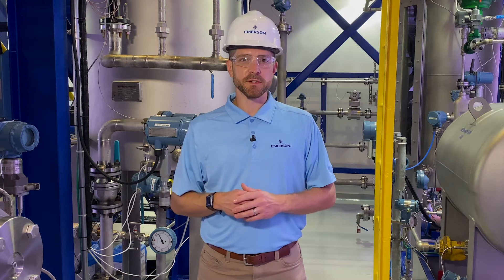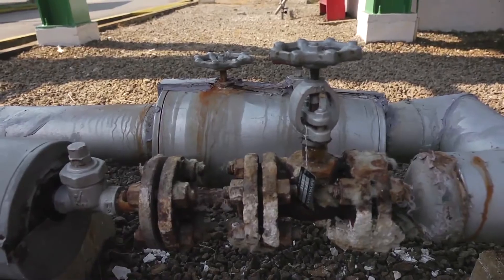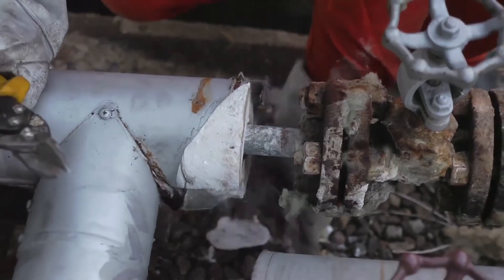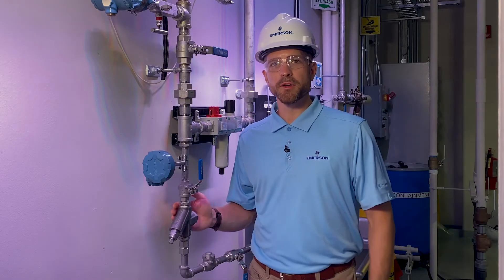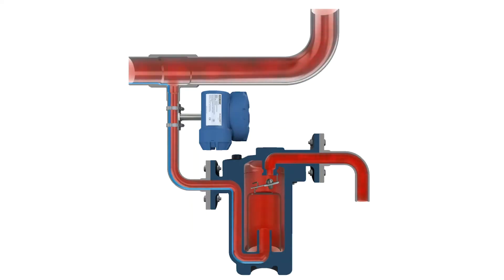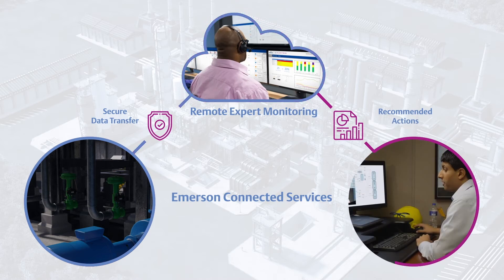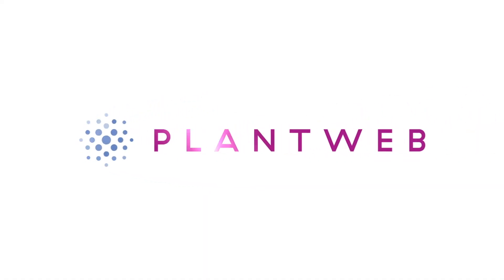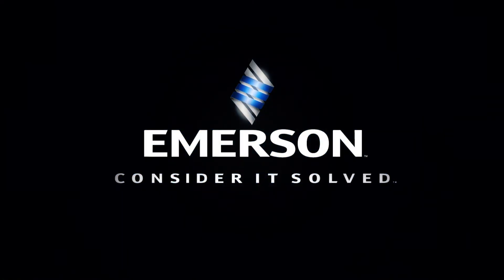Optimizing Steam Trap Energy Management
Discover how to reduce energy waste by ensuring proper steam trap performance using Emerson Connected Services, which offers maintenance personnel access to third-party experts who monitor traps, analyze data and help immediately identify failures.